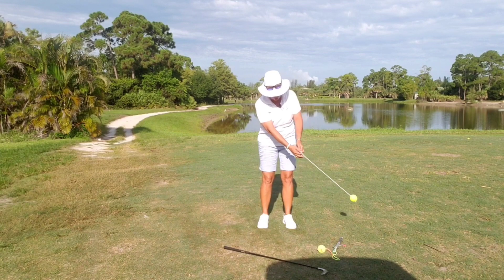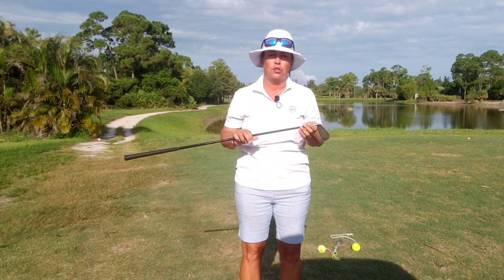Manuel de la Torre...Create Club Speed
Good morning everyone, today I bring you a concept that everybody talks about but not everybody understands.

As always, keep it in the short grass.